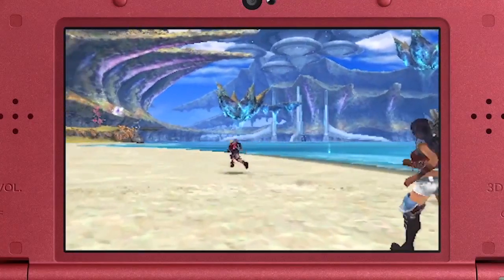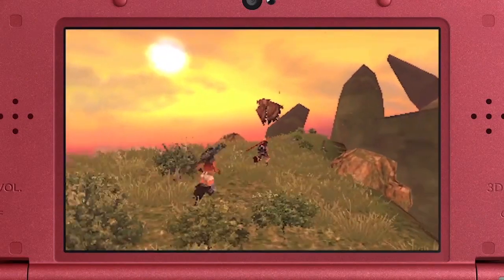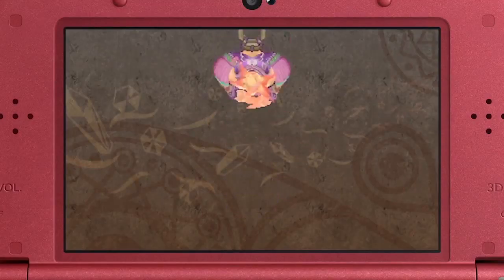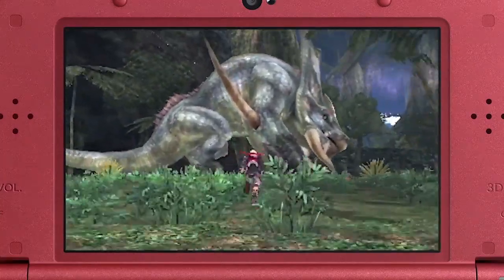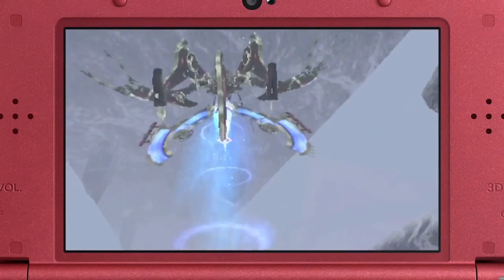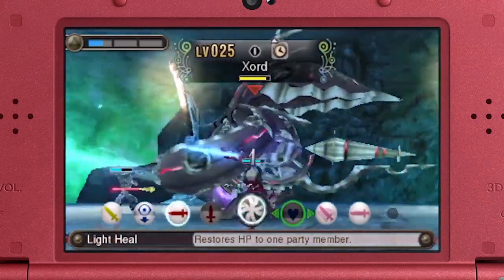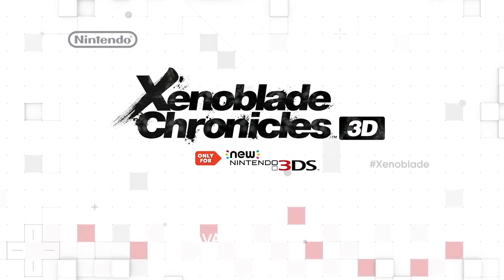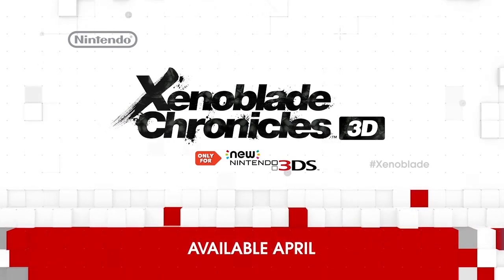Nintendo Direct - Xenoblade Chronicles 3D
Dalam acara Nintendo Direct yang disiarkan tanggal 14 Januari 2015, Nintendo mengumumkan bahwa Xenoblade Chronicles akan hadir pula di New Nintendo 3DS dengan judul Xenoblade Chronicles 3D.

Untuk tahu lebih banyak mengenai dunia game di dunia, Asia, dan Indonesia, kunjungi situs kami di: